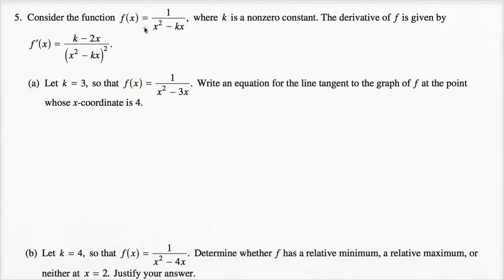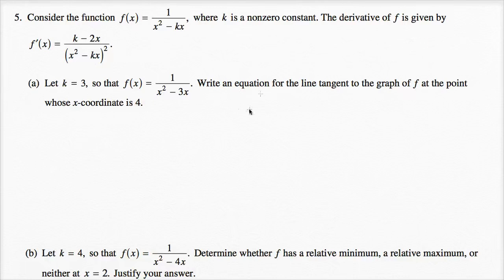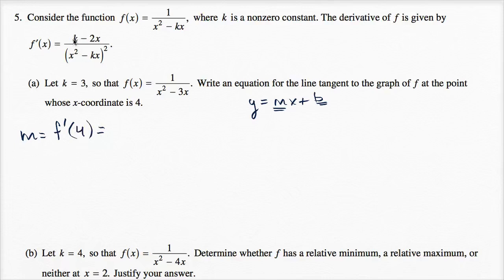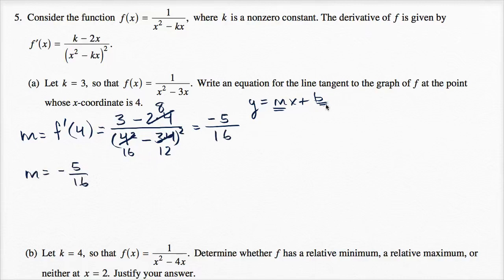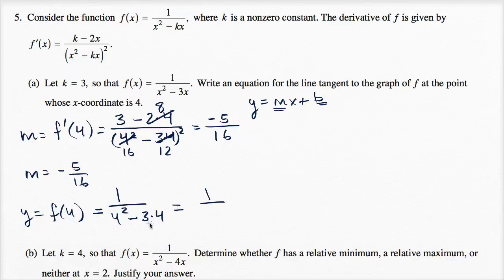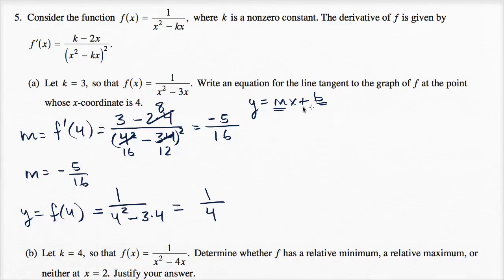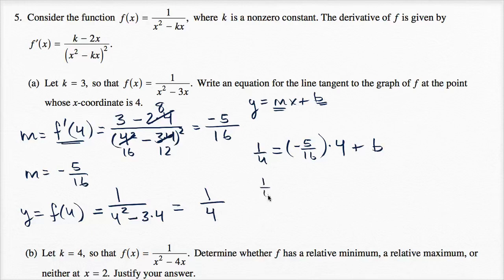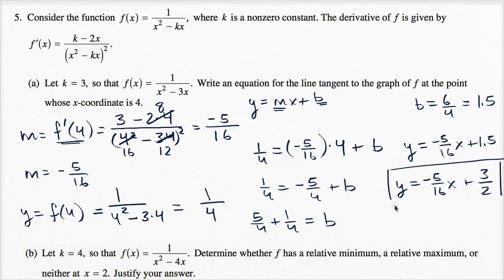Math AP Calculus BC - AP Calculus BC 5a